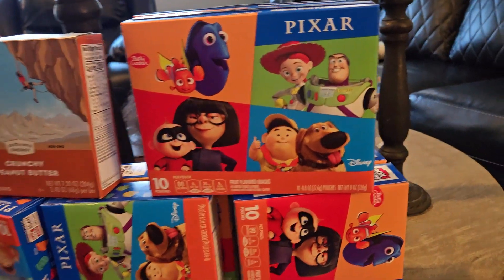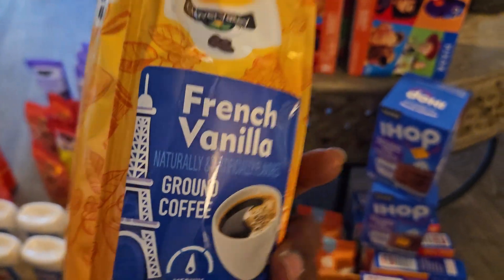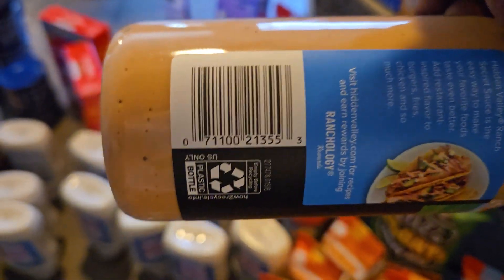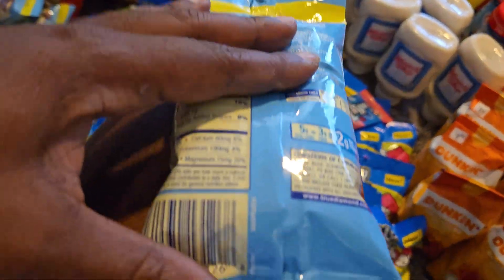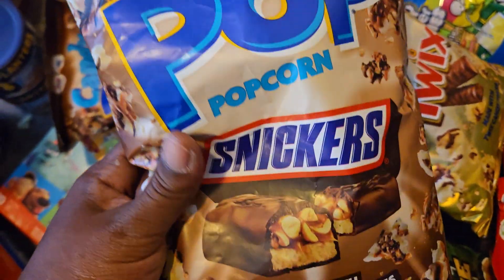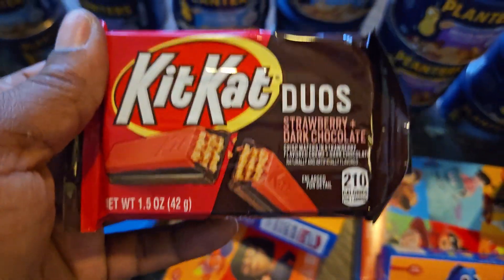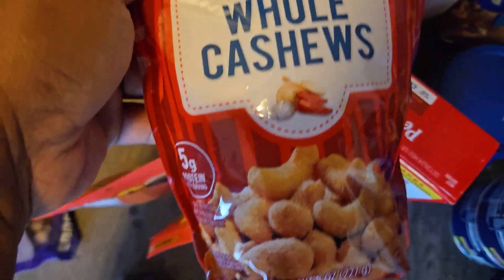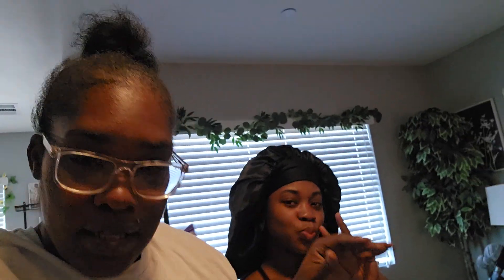Massive Penny Haul (must see) visuals and UPC's included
Come save some money with me.